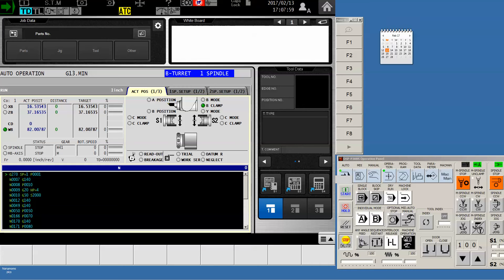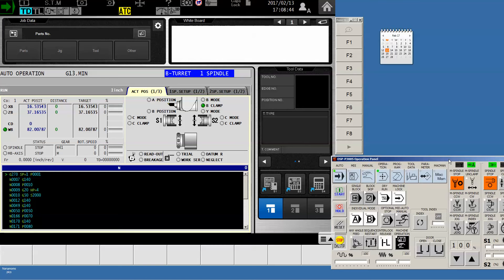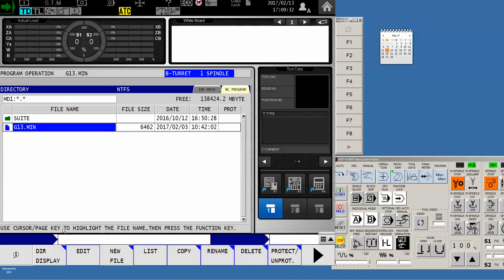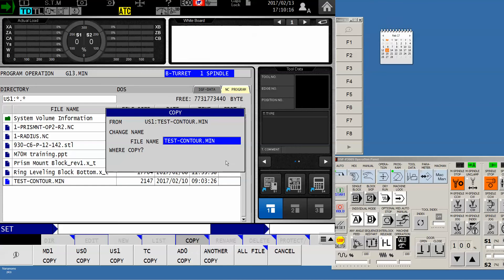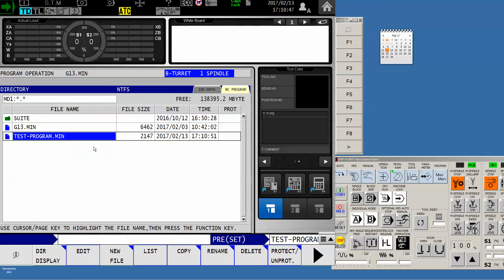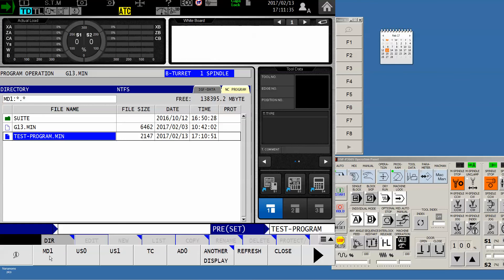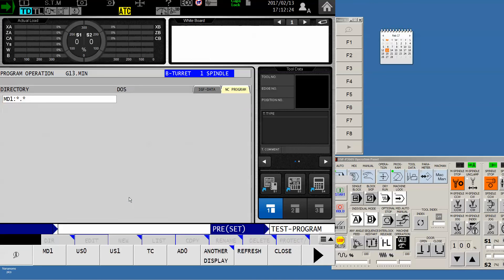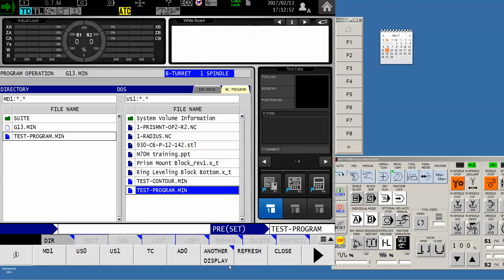Transferring a program via USB on Okuma machines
Instructions on moving and copying programs on the Okuma OSP-P200 and OSP-P300 control